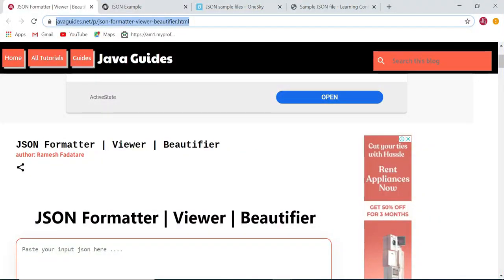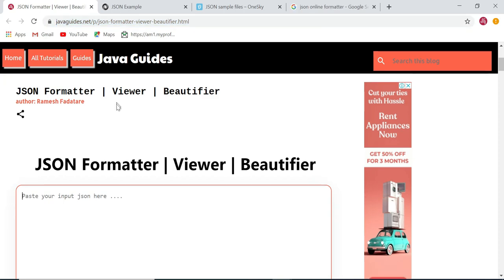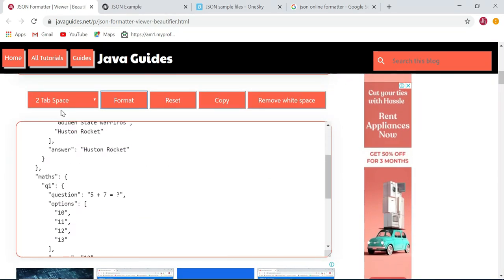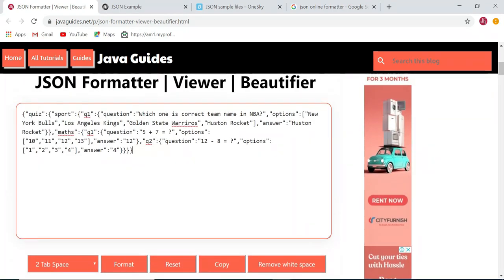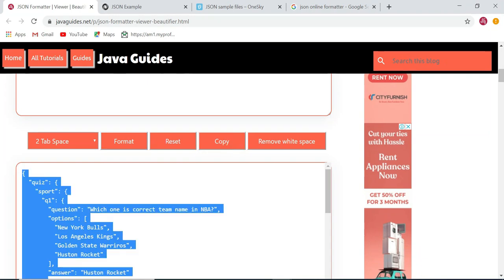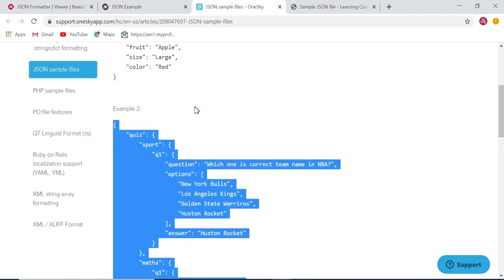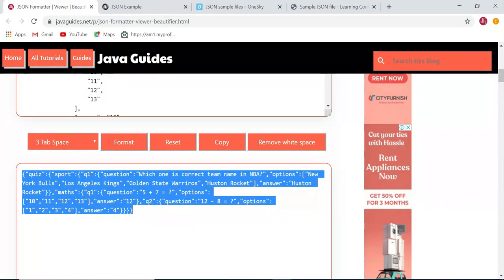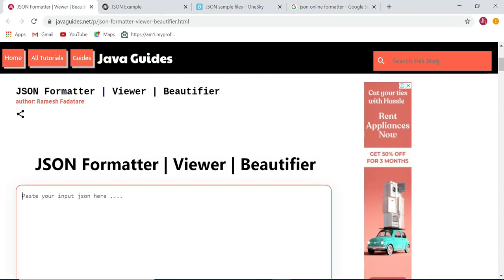How to use JSON Formatter Online Tool | Java Guides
This video shows how the developers can utilize this JSON Formatter online tool with examples.

You can use this tool for three purposes:
1. Format or pretty the JSON
2. Validate the JSON
3. Unformat json to single line